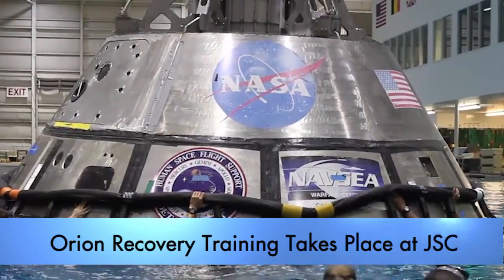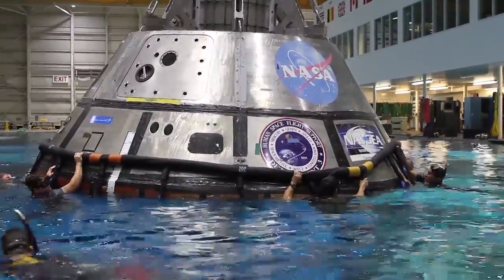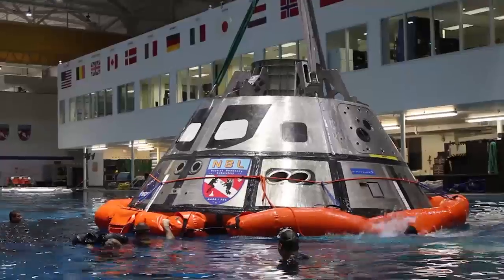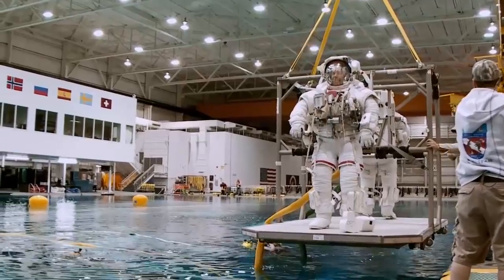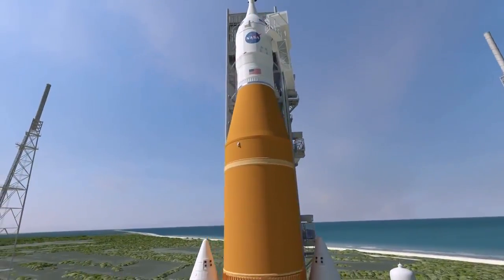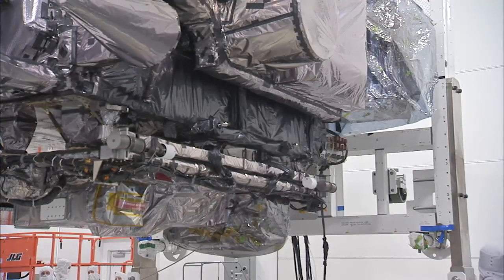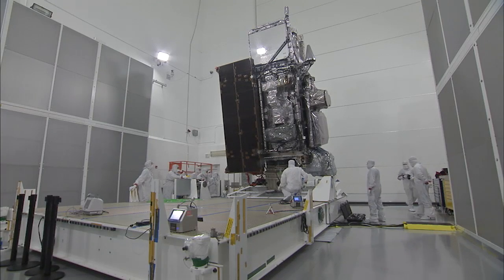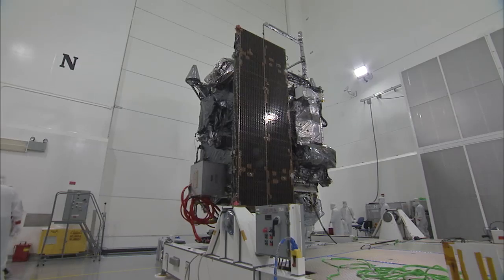Inside KSC! for Sept. 30, 2016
Kennedy’s GSDO Program, along with the U.S. Navy and Lockheed Martin, are preparing the recovery team, hardware and operations to support spacecraft recovery following Exploration Mission 1. Additionally, preparations continue for the launch of GOES-R, a satellite that could revolutionize weather forecasting.